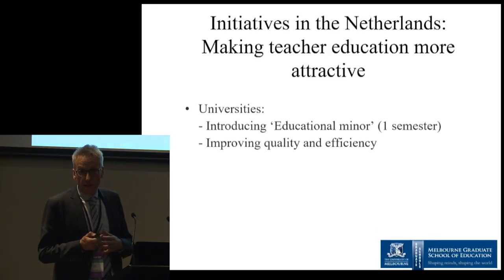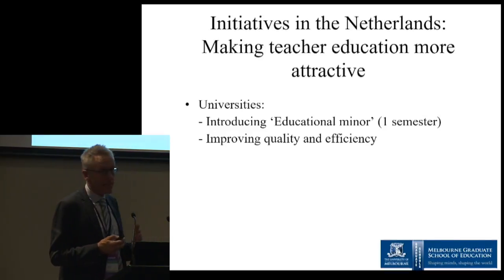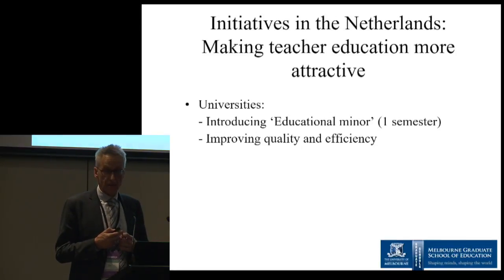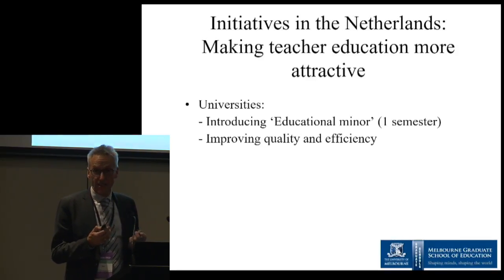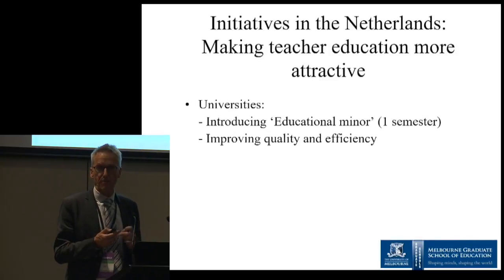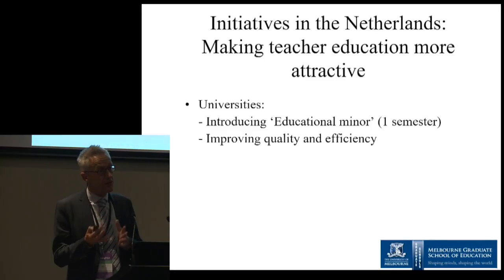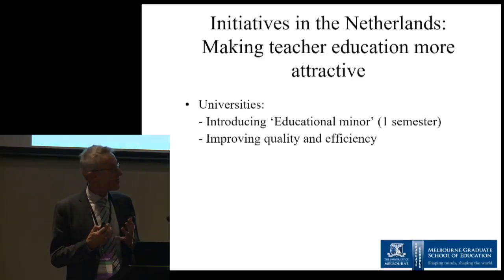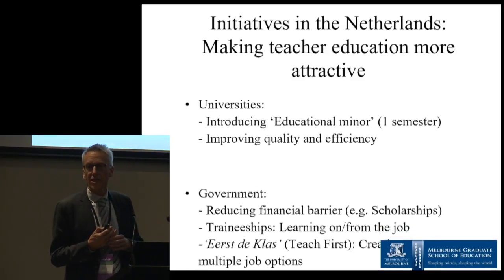ReMSTEP Conference 2016 -Closing the conference with reaction from Prof Jan Van Driel